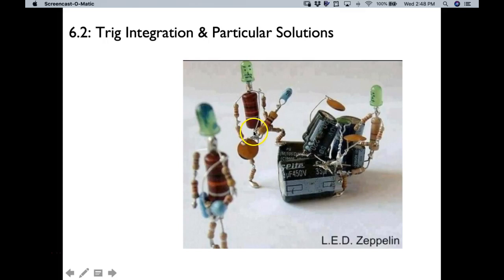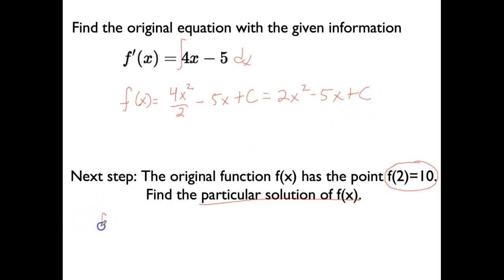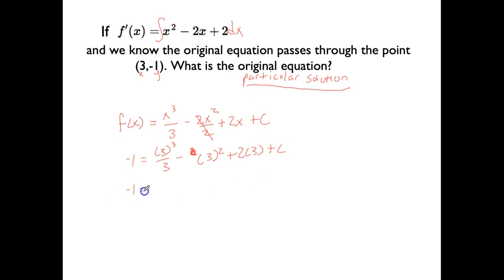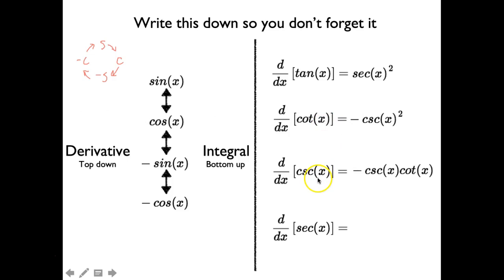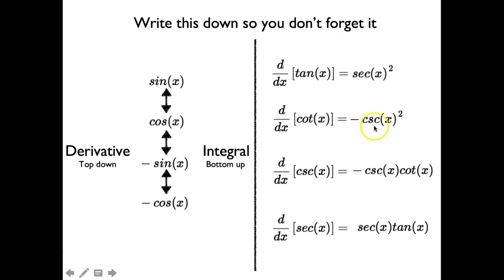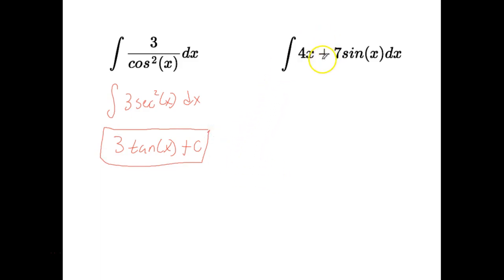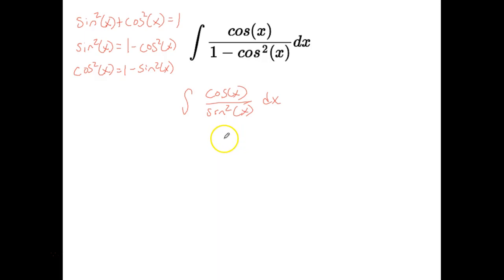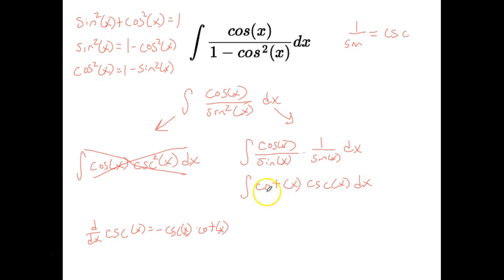6.2 Trig Integration & Particular Solutions